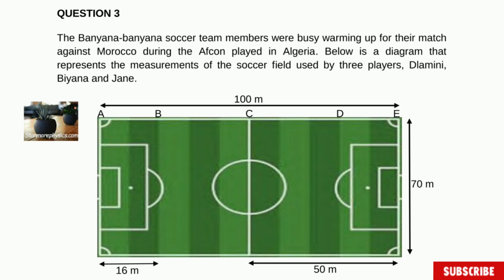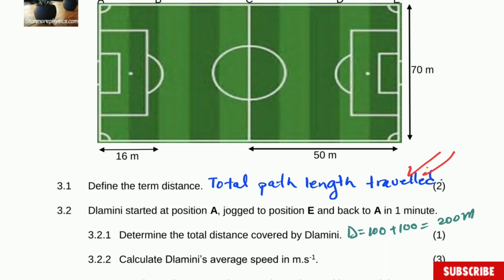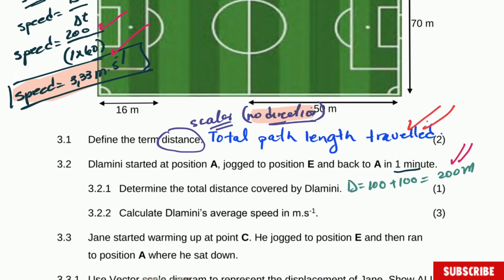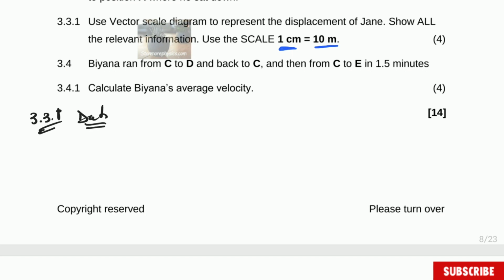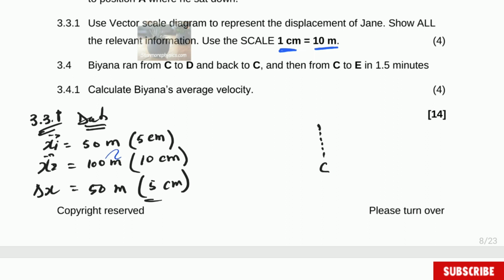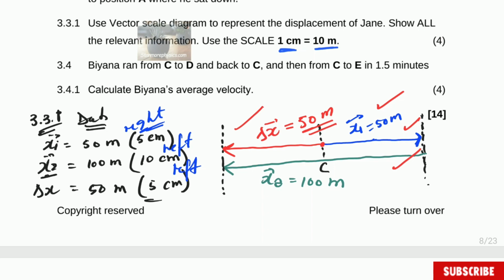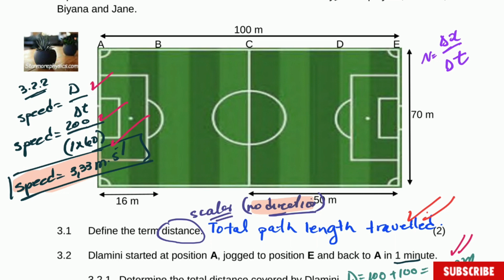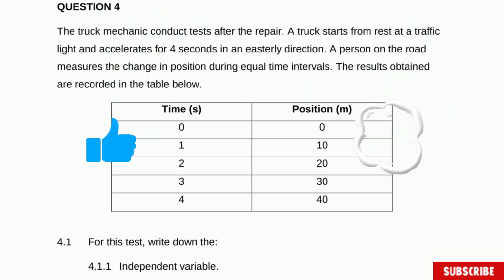Motion in One dimension. Question for Grade 10.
In this video we are going to solve a question about motion in one dimension. This was question 3 done at the End of the Year in 2022 a the Eastern Cape Province.

Question 3:
The Banyana-banyana soccer team members were busy worming up for the match against Morocco during the Afcon played in Algeria. Below is a diagram that represent the measurements of the soccer field used by three players, Dlamani,   Biyana and Jane.

SEE PICUTRE IN THE VIDEO OR THE THUMNAIL 👆👆👆👀👀👀

3.1 Define the term distance. (2)
3.2 Dlamani started at point A, jogged to position B and back to A in 1 minute.
3.2.1 Determine the total distance covered by Dlamani. (1)
3.2.2 Calculate the Dlamani's average speed in m.s^-1 (3)
3.3 Jane started worming up at point C. He jogged to position E and then run to position A where he sat down.
3.3.1 Use vector scale diagram to represent the displacement of Jane. Show all the relevant information. Use SCALA  1cm = 10 N. (4)
3.4 Biyana runs from C to D and back to C, and then from C to E in 1,5 minutes.
3.4.1 Calculate Biyana's average velocity. (4)
[14]